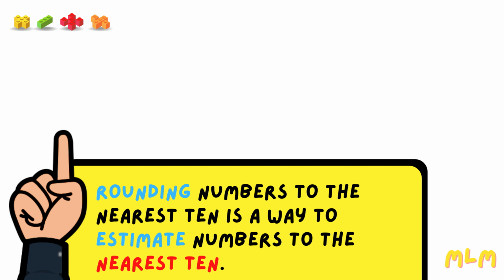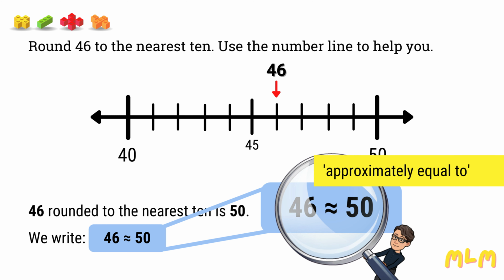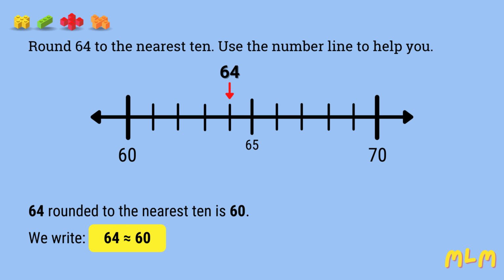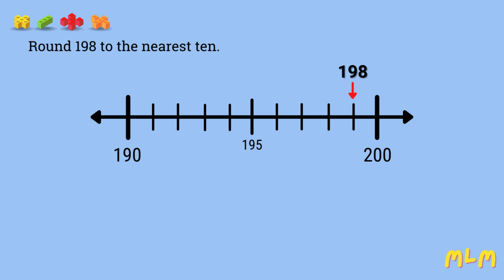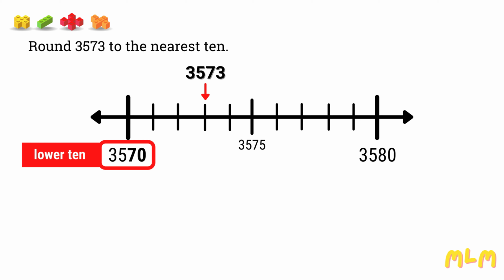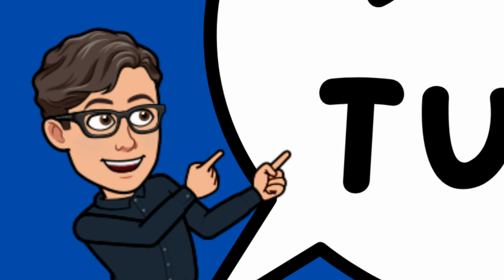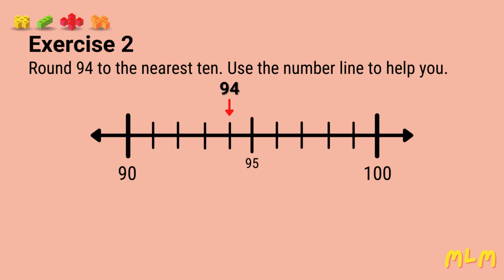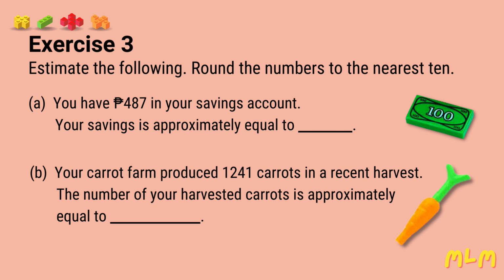Grade 4 - Rounding Numbers to the Nearest Ten | Mr Lego Math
Heads up, Lego Math Learners! We're back to school with your most favorite subject—Math!

Our lesson for today is for the 4th Graders: Rounding Numbers to the Nearest Ten. Have you tried rounding numbers? How about estimating numbers?

NEXT VIDEO: Rounding Numbers to the Nearest Hundred

SHORTCUTS:
Example 1 - 0:32
Example 2 - 1:43
Example 3 - 2:26
Example 4 - 3:07
Example 5 - 3:58
Start of Exercises - 5:14
Summary - 7:11

Deck/Presentation created using Canva
Edited using Wondershare Filmora X